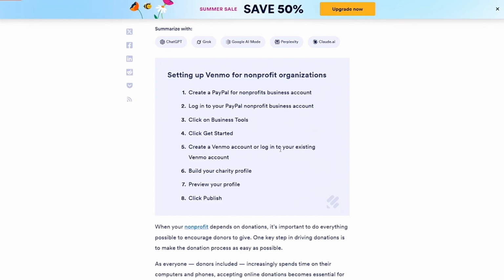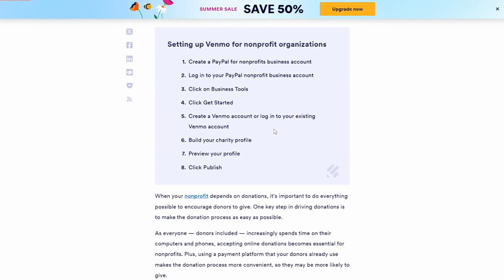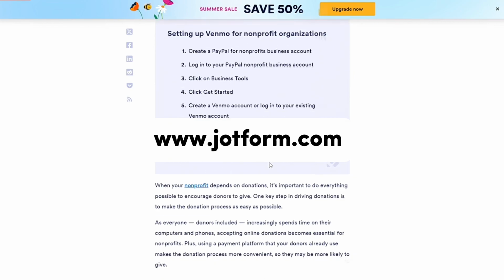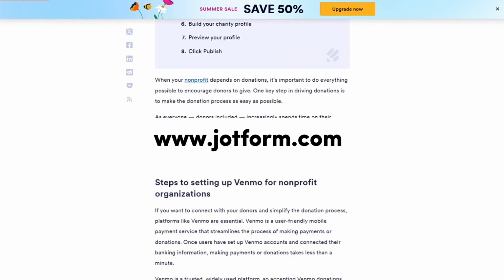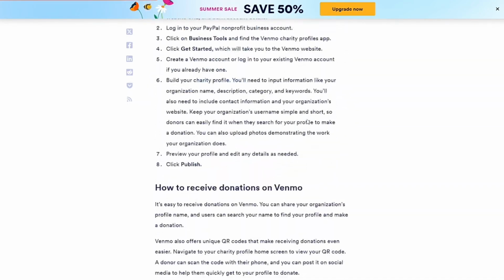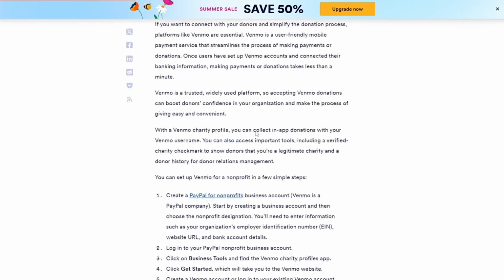How to Create a Venmo Account for Your Nonprofit 📲 | Step-by-Step Guide 2026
Are you considering how to create a Venmo account for your nonprofit organization in 2026? 🤔 Don't worry! In this video, we'll provide a comprehensive step-by-step guide on setting up a Venmo business profile for your nonprofit, helping you make an informed decision to simplify donations and peer-to-peer fundraising.

Whether you're a disciplined nonprofit leader seeking an easy way for supporters to contribute or someone looking to streamline payment collection for events and campaigns, this guide will lead you to the right choice for your fundraising goals.

Thanks for being part of the community! 🚀Venmo2026 NonprofitFundraising VenmoNonprofit StepByStepGuide OnlineDonations CharityTech 🚨 CLAIM YOUR FREE TRANSFER UP TO $600 NOW! 🚨